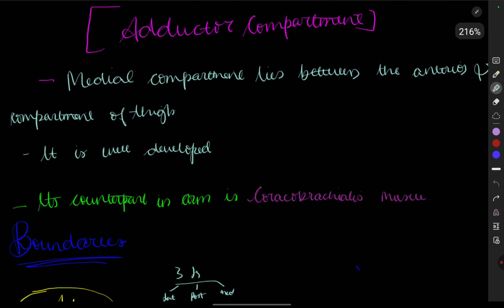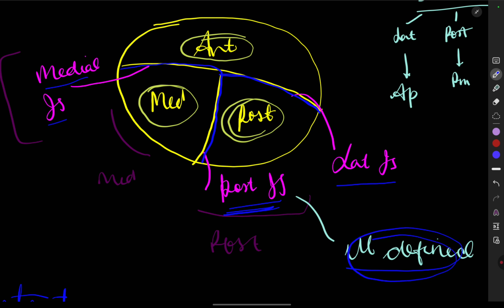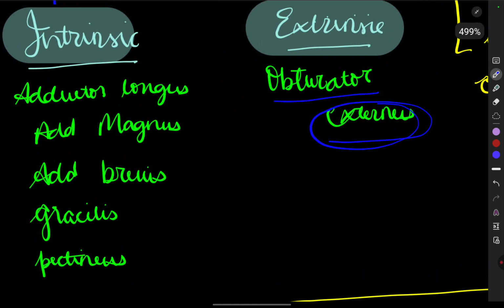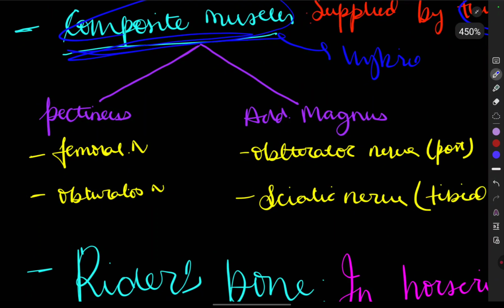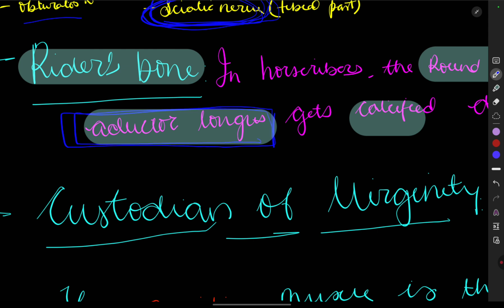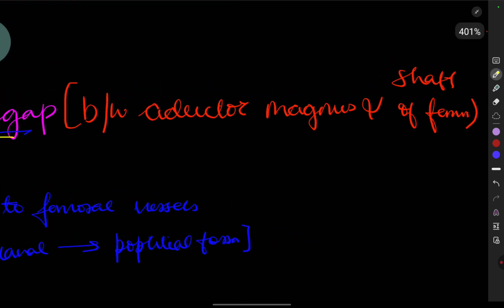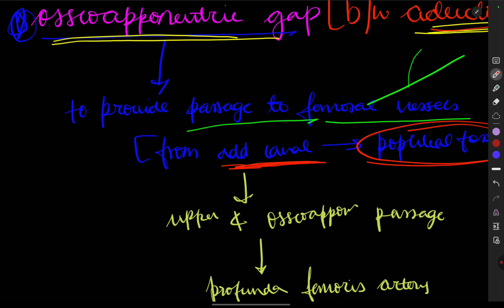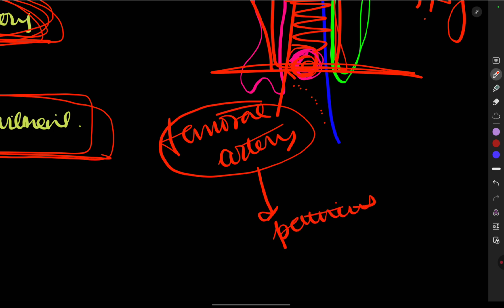Medial side of thigh anatomy | Lower limb Anatomy | BD Chaurasia | easy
Medial thigh muscles are primarily responsible for adduction of the thigh and are collectively known as the adductor group. These muscles are supplied mainly by the obturator nerve and receive blood supply from the obturator artery and deep femoral artery.

Muscles of the Medial Thigh

They can be divided into superficial, middle, and deep layers:

1. Superficial Layer

Gracilis

The most medial and superficial muscle.

Origin: Inferior ramus of the pubis.

Insertion: Medial surface of the tibia (part of the pes anserinus).

Action: Adducts thigh, flexes leg, and medially rotates leg.

2. Middle Layer

Adductor Longus

Large, triangular muscle.

Origin: Body of pubis.

Insertion: Middle third of the linea aspera of the femur.

Action: Adducts and medially rotates the thigh.

Adductor Brevis

Located deep to adductor longus.

Insertion: Upper part of the linea aspera.

Action: Adducts thigh and aids in medial rotation.

3. Deep Layer

Adductor Magnus

The largest adductor muscle, with two parts:

Adductor part (innervated by obturator nerve)

Hamstring part (innervated by tibial division of the sciatic nerve)

Origin: Inferior pubic ramus and ischial tuberosity.

Insertion: Linea aspera (adductor part) and adductor tubercle (hamstring part).

Action: Adducts thigh; hamstring part extends the thigh.

Obturator Externus

Small, deep muscle.

Origin: Obturator membrane and surrounding bone.

Insertion: Trochanteric fossa of the femur.

Action: Laterally rotates thigh and stabilizes the hip joint.

Mnemonic to Remember

“GAAAO” (Gracilis, Adductor Longus, Adductor Brevis, Adductor Magnus, Obturator Externus)

These muscles play a crucial role in thigh movement and stability, especially during walking and running.